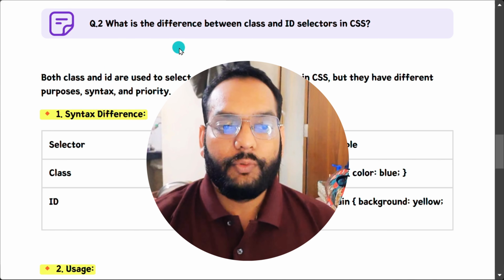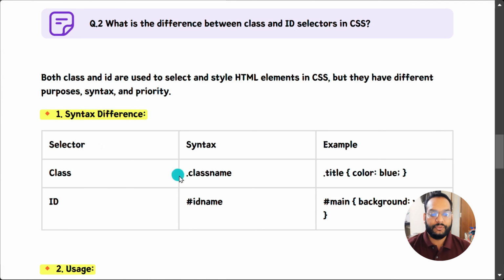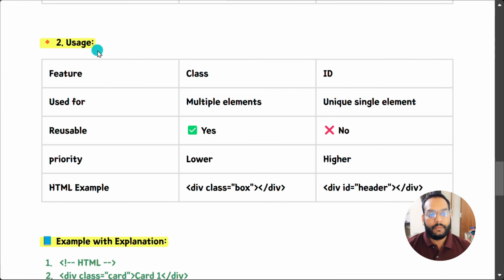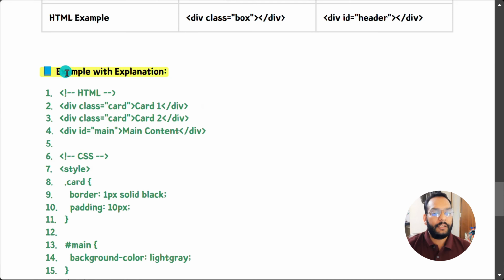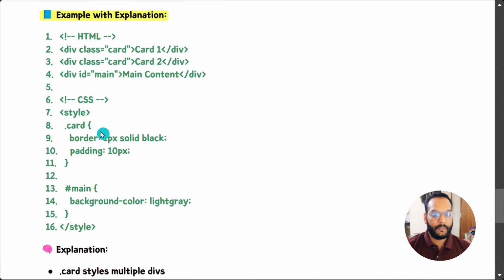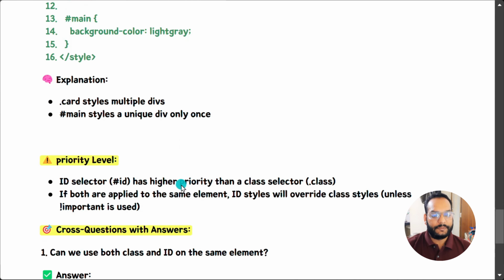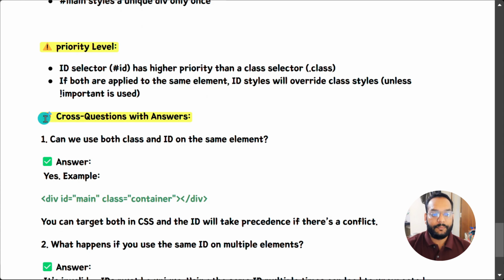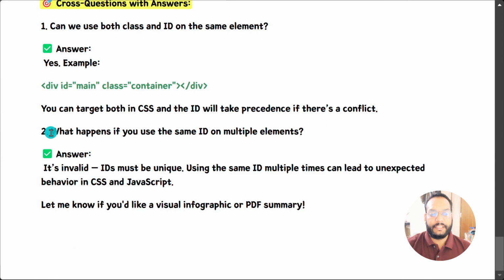Difference between class and ID selectors in CSS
In this video, you'll learn the key differences between class and ID selectors in CSS. If you're confused about when to use a class and when to use an id, this video breaks it down with simple explanations and examples.

🔹 Topics Covered:
⏺️ What is a class selector?
⏺️ What is an ID selector?
⏺️ Syntax differences
⏺️ When to use class vs ID

This is a must-watch for beginners and anyone preparing for frontend or MERN stack interviews!